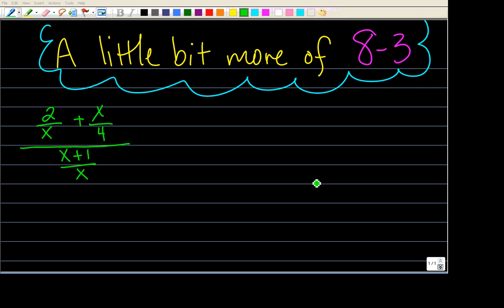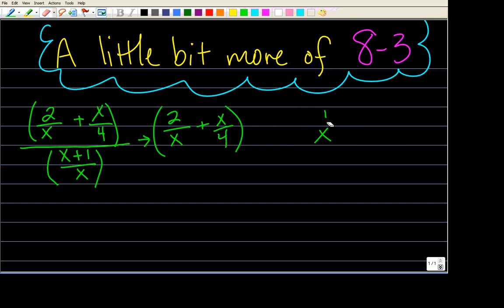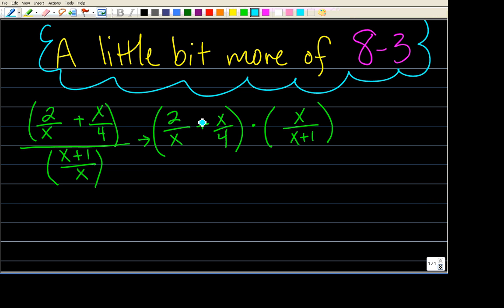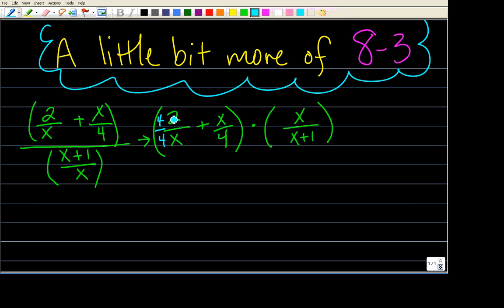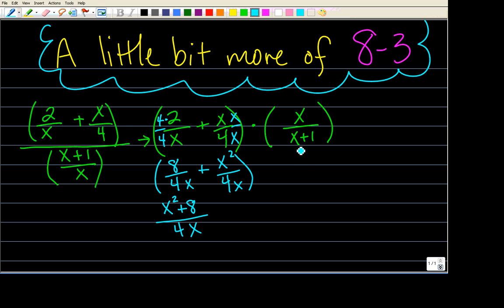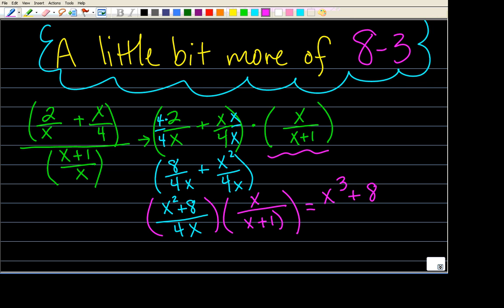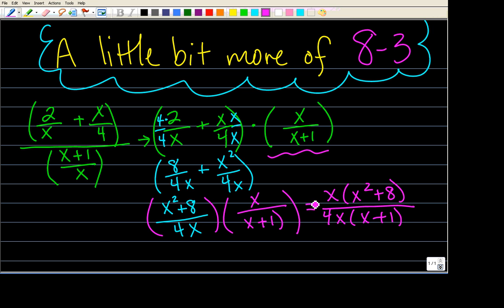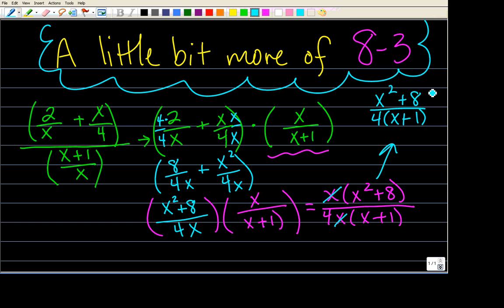Adding and Subtracting Rational Expressions Pt 2